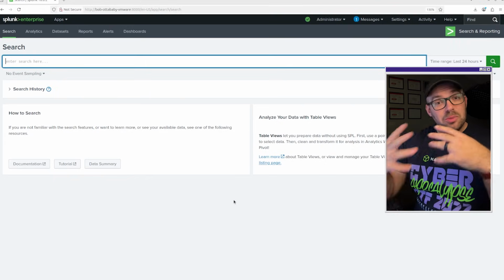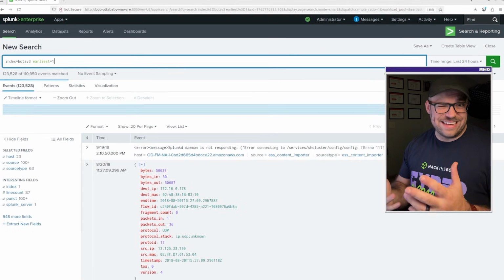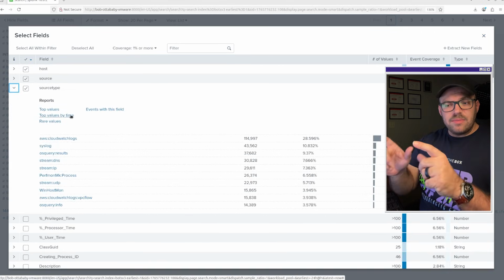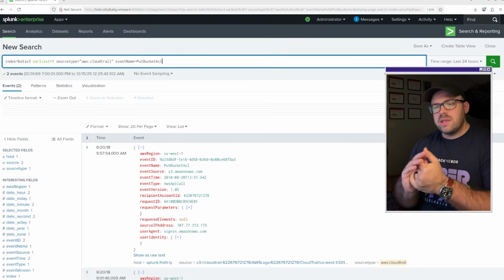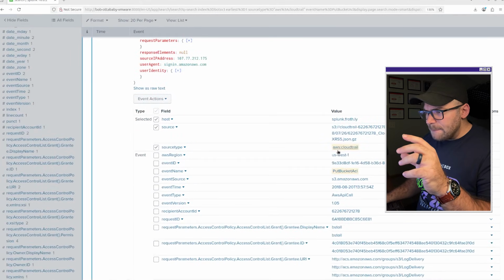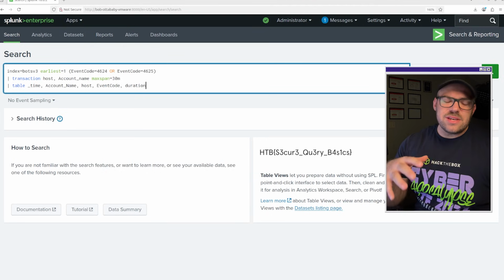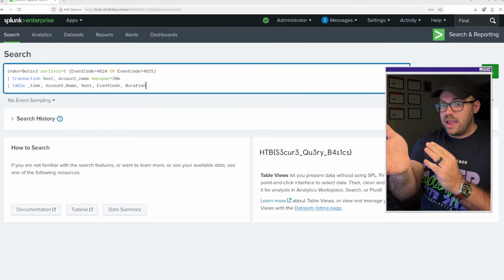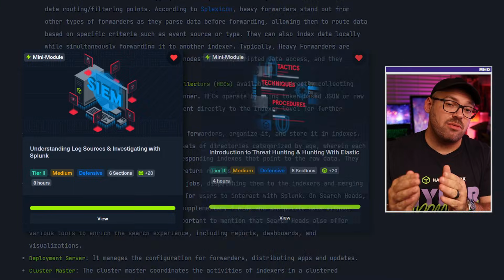New to Cybersecurity? Here’s how to use your first SIEM | Learn with HTB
How to learn Splunk fast with real-world SOC and blue team examples 🔍
In this episode of Learn with Hack The Box, our host @CyberStudies  dives headfirst into Splunk essentials and shows you how to use a SIEM in a real SOC environment.

Learn with HTB is built for the community! So, we now need your feedback!
Tell us what you want to see in the series for 2026 in the survey and help shape future episodes

What you'll learn:
Using hands-on examples from the Splunk BOTS v3 dataset, you’ll learn how to craft SPL searches, investigate security events, identify attack patterns, and respond faster with confidence.

• How Splunk architecture, indexing, and data flow work
• How to write and understand SPL with real examples
• How to identify failed and successful logons, brute-force attempts, and noisy activity
• How to visualize security data for threat hunting and reporting
• How to investigate real attacks using the BOTS v3 dataset

🎓 If you want to go deeper with Splunk and blue team skills, check out Hack The Box Academy

We highly recommend the Investigating with Splunk, Understanding Log Sources, and Threat Hunting Fundamentals modules for hands-on learning.